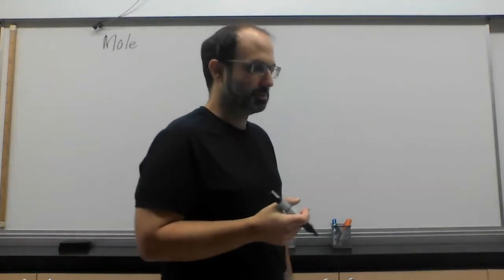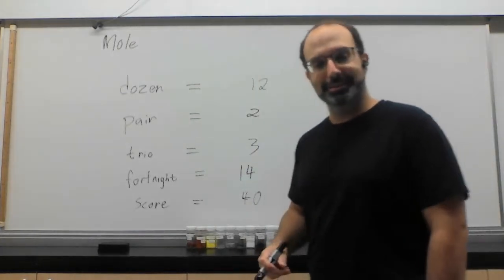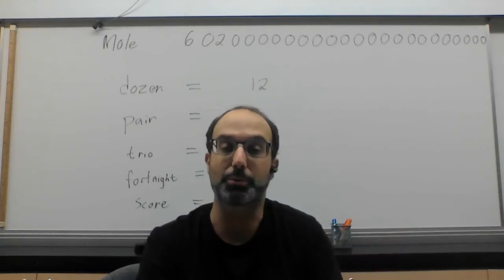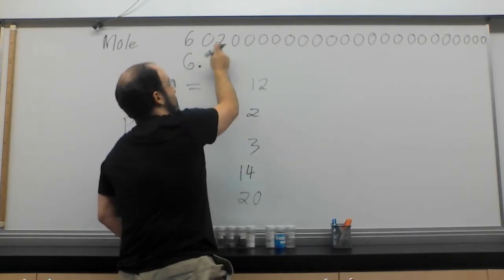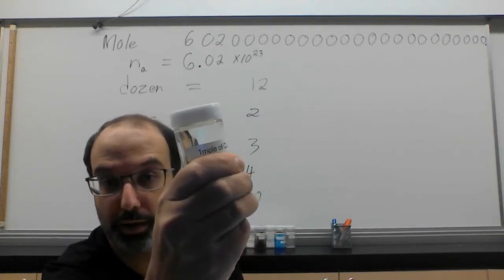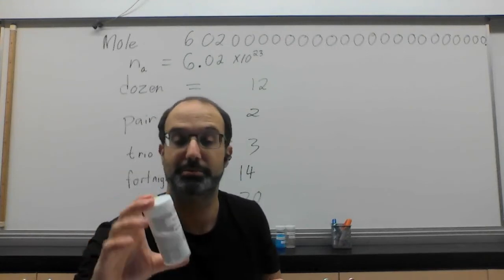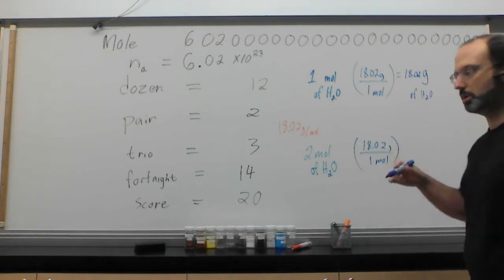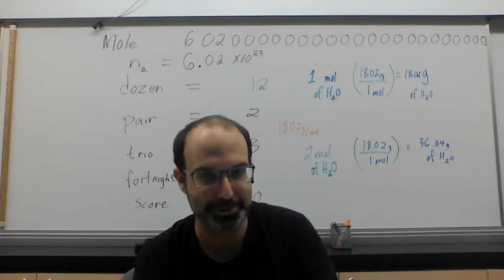10 - Moles & Molar Mass - Chem30s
0:00 - Intro
0:30 - Mole
4:50 - Mole Standard Notation
6:53 - Notes
8:58 - Physical Example
9:50 - Scientific Notation
12:27 - Moles to Mass
18:18 - Notes
19:49 - Molar Mass
21:32 - Summary
24:18 - Outro